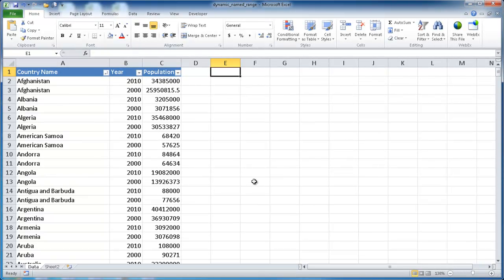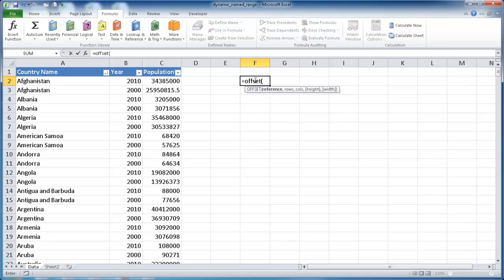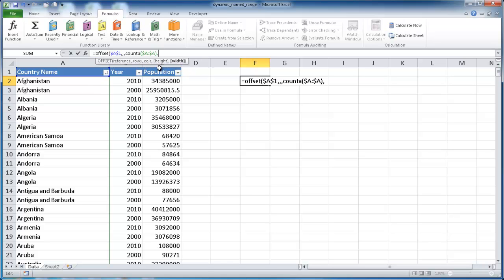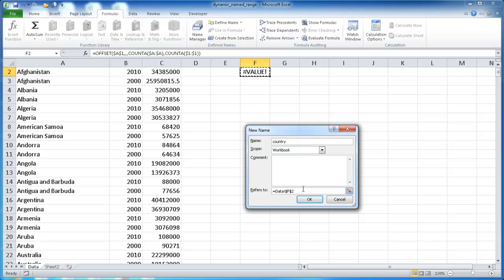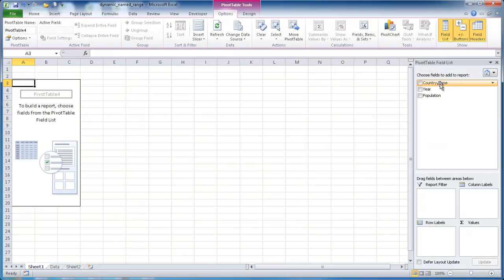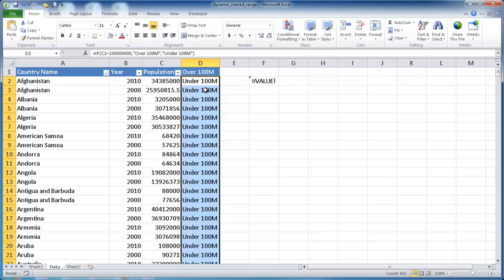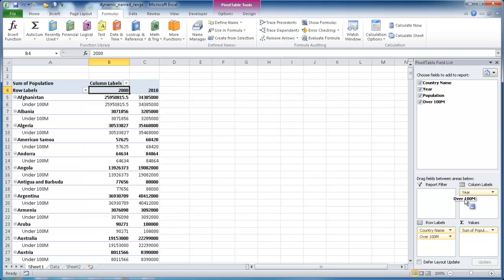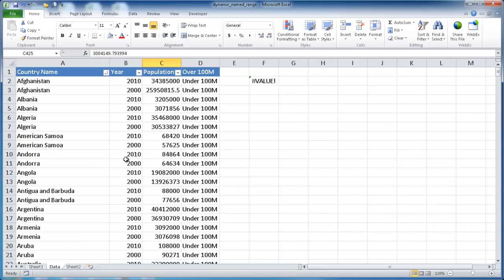Excel Tips: Creating Dynamic Named Ranges for Better Data Management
Do you have a table that has data added/removed on a recurring basis and it's an input to other tables?  When you add or remove records, you may have needed to change the references from the other tables. You can offset these work by creating a dynamic named range or an Excel table. Today, we’re unlocking the secret to dynamic named ranges, a feature that will transform how you work with data. A dynamic named range in Excel expands and contracts as you add or remove data, ensuring your formulas always include the correct range.

This tutorial will show you how to create and implement dynamic named ranges in your spreadsheets, making your data management tasks quicker and more efficient.  Since I used the word "offset" in an earlier sentence it's a clue to the type of function that will be introduced.  One way to create a dynamic named ranges is to use the OFFSET and COUNTA functions.  It's a bit more involved in trying to understand what the combination of these two functions do, but if you're counting on learning some cool tips, check it out.